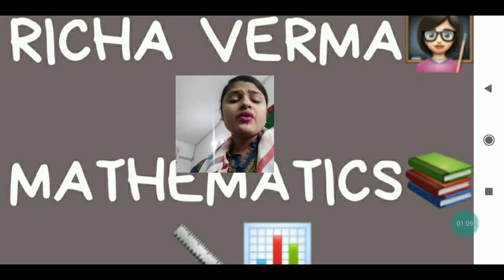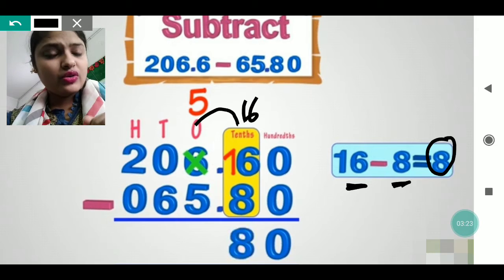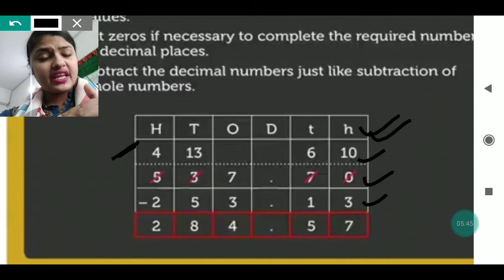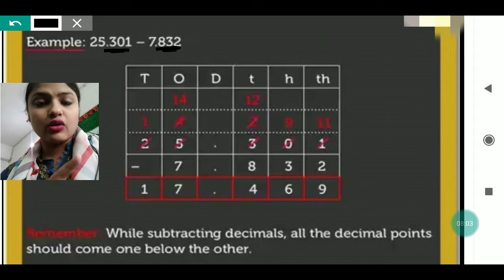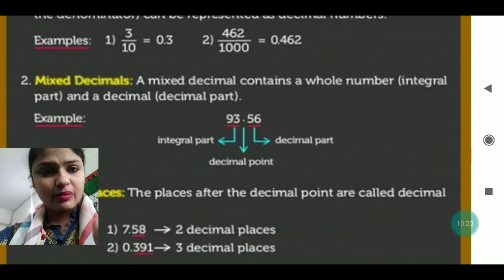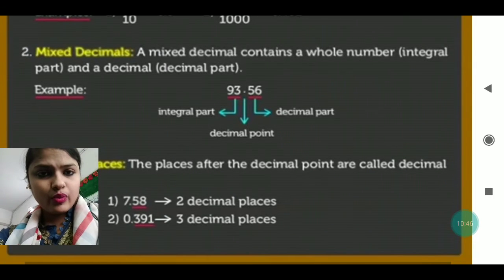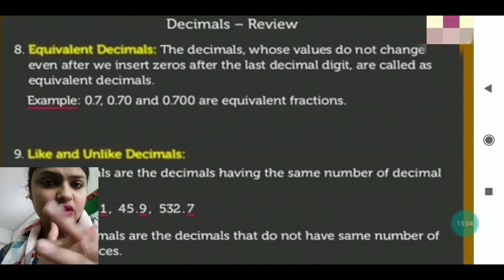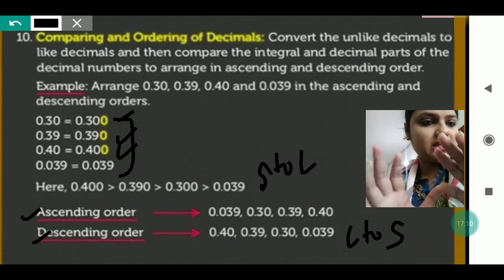Mathematics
Decimals(Ch-15) [Exercise-55]